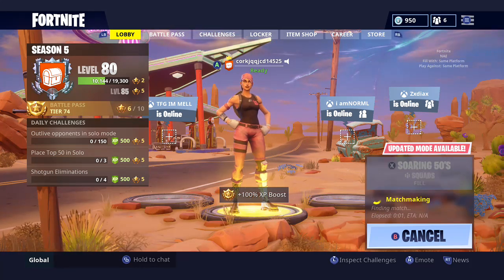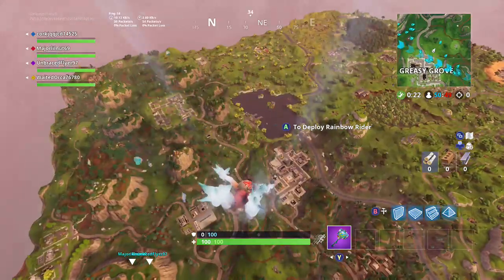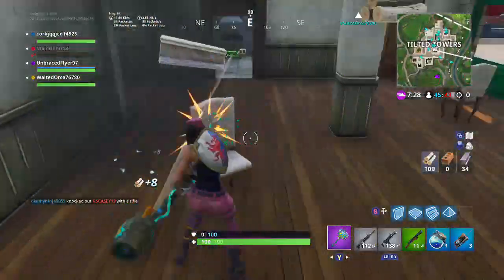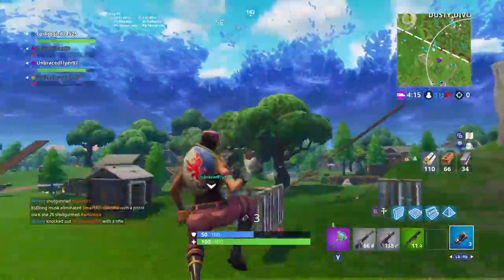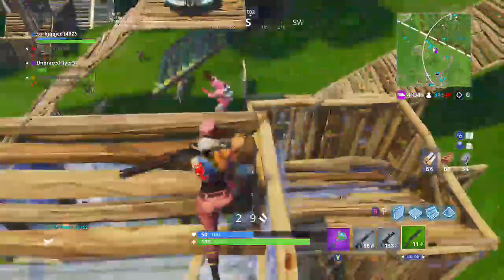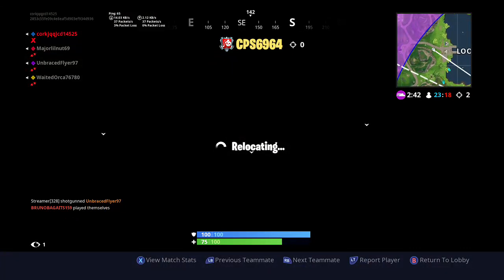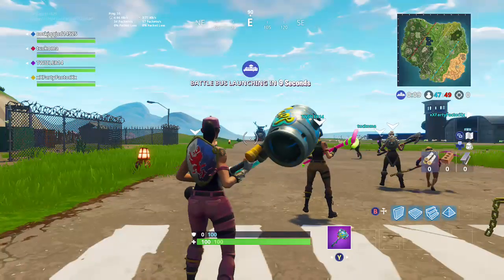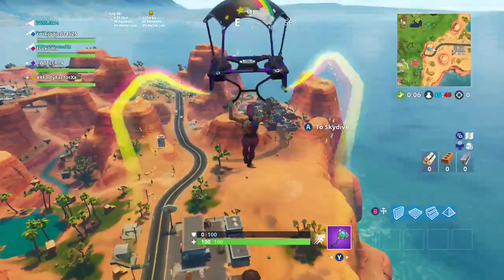Fortnite battle royale How to improve kd and winrate PRO TIPS AND ADVISE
A discussion about improving kid and win rate -- Watch live